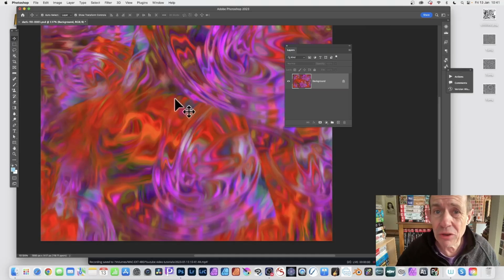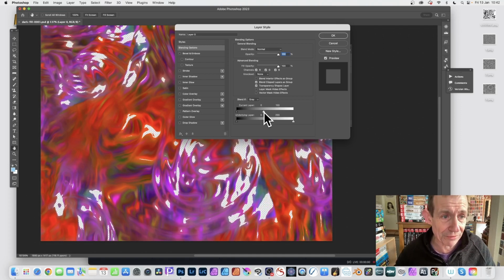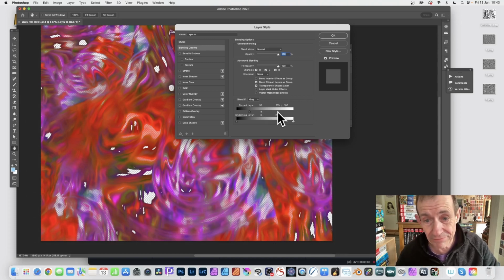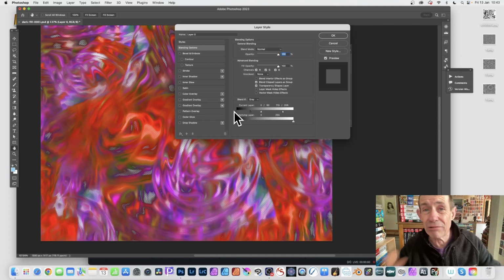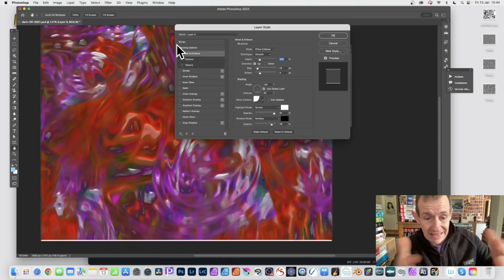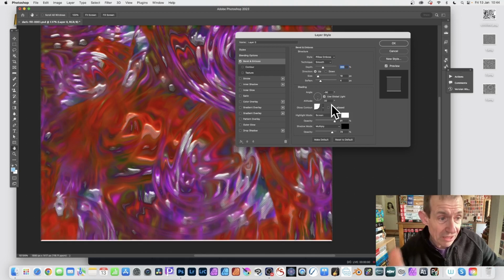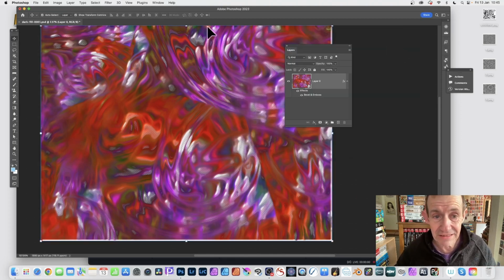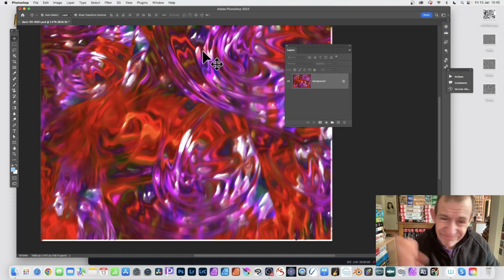Photoshop Gel Effect For Beginners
How to create a gel / resin / plastic wrap / depth effect in Photoshop using layers